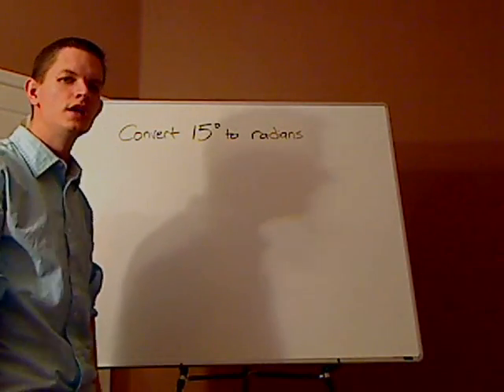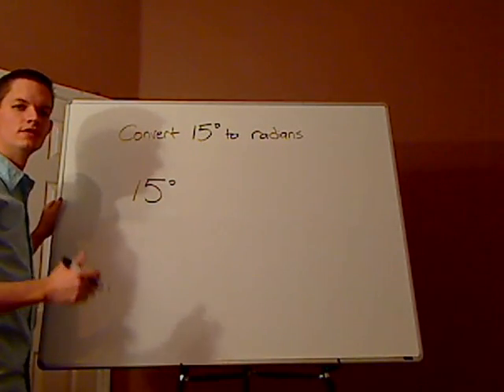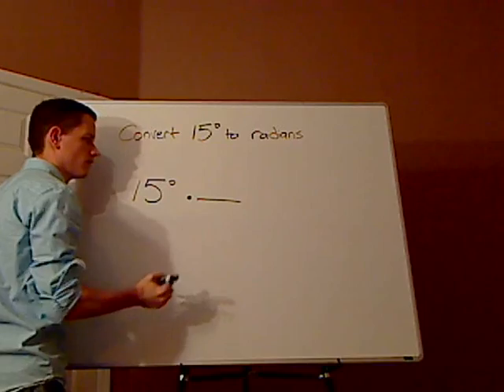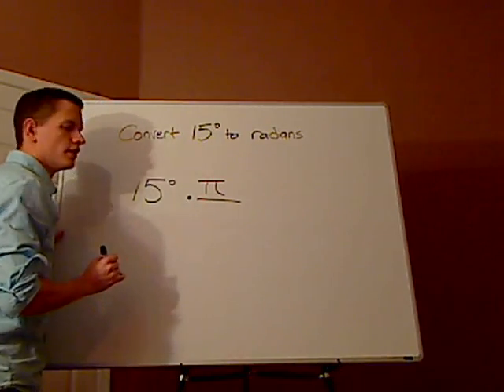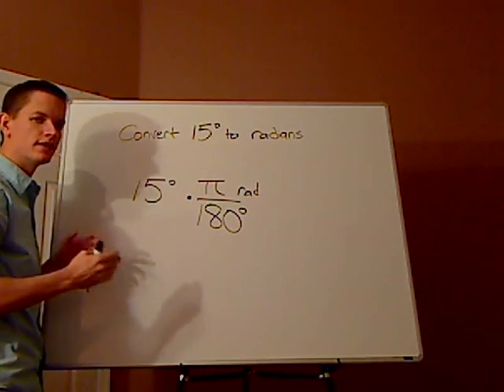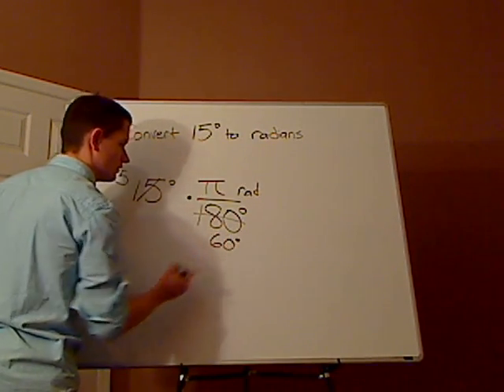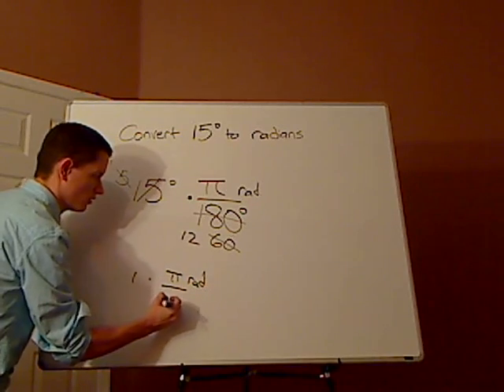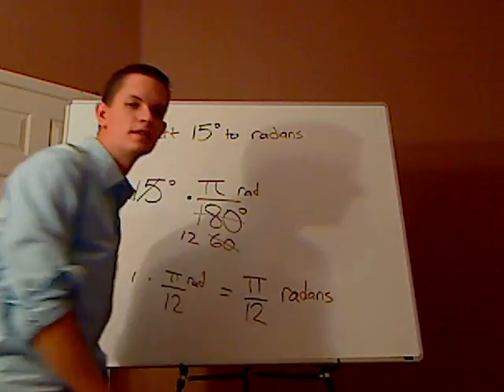trigonometry - angles - conversion - example 1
Convert 15 degrees to radians.